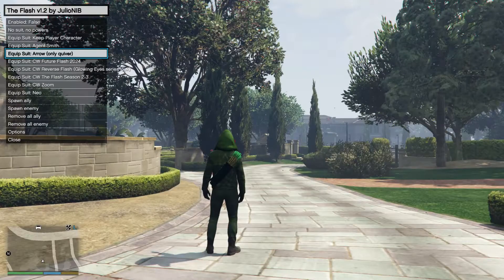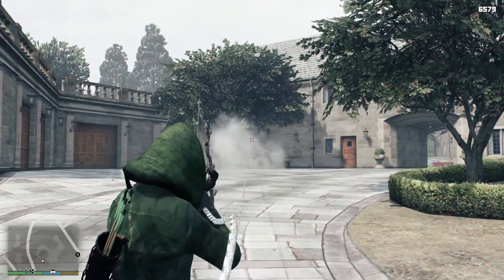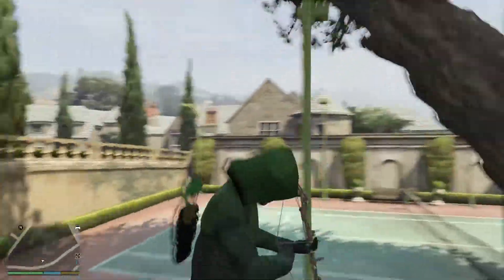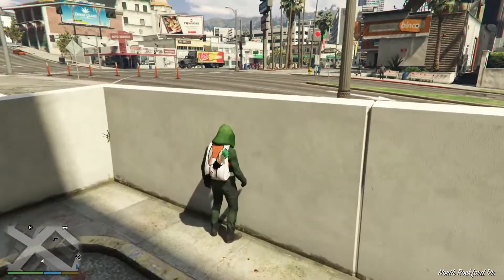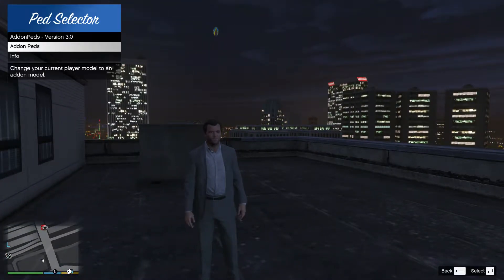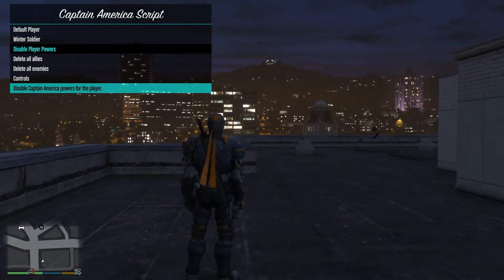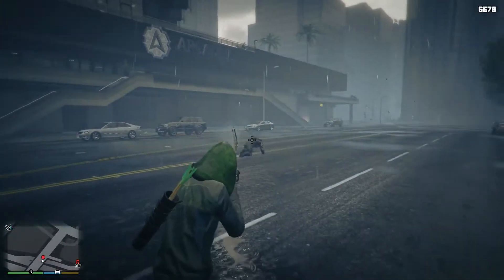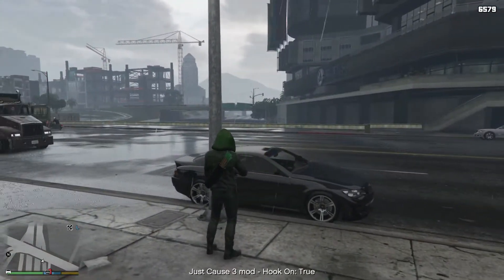Green Arrow vs Deathstroke - Green Arrow Mod - GTA 5 Mods - Arrow Mod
Hey guys I have another action packed gta 5 mods special featuring The Green Arrow with his compound bow and quiver going toe to toe with his nemesis Deathstroke. A great DC Comics battle with the usual crime fighting included. If you like the video  make sure you hit that like button and leave a comment, also make sure you SUBSCRIBE and hit that bell to get post notifications anytime I upload a video.